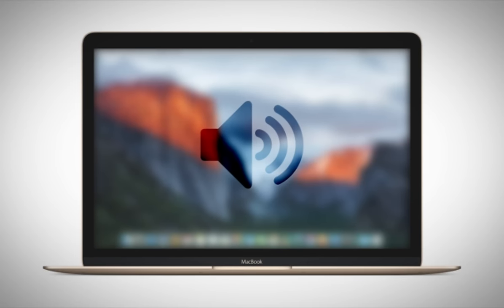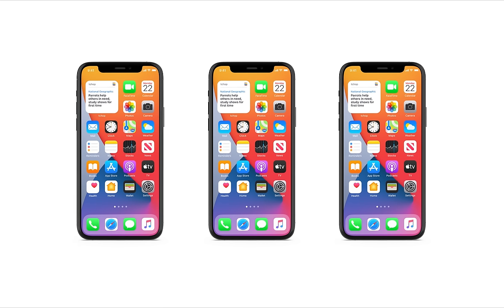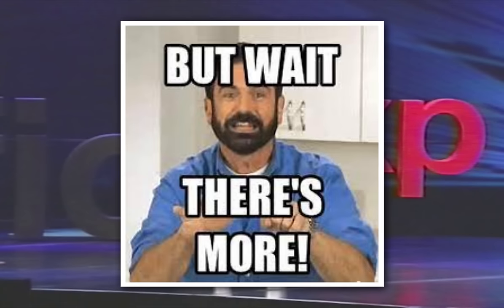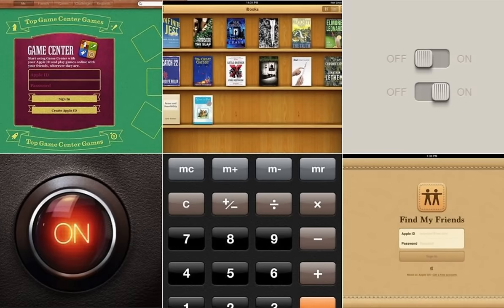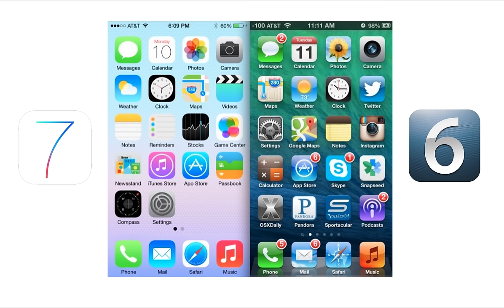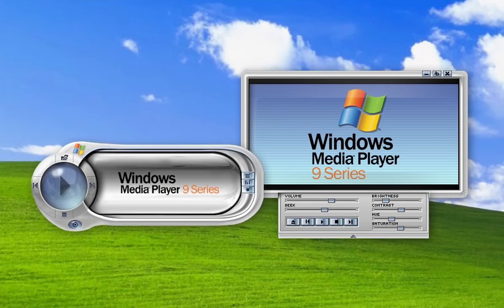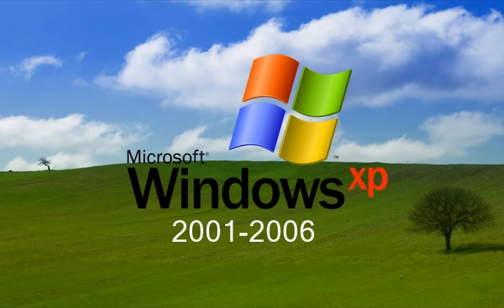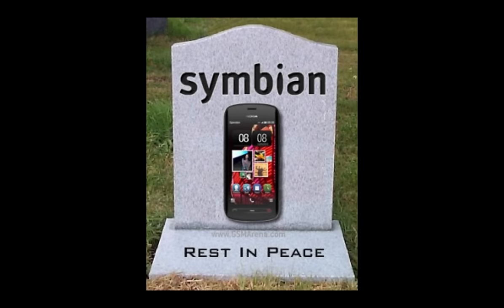The Operating System Iceberg Explained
Time Stamps:
00:00 Intro
0:23 System Sounds
1:33 Splash Screens
2:09 Android Skins
2:53 Clippy and Friends
3:34 Android Dessert Naming Scheme
4:11 OS Mascots
4:41 Skeuomorphism
5:20 Neomorphism
5:49 The Nook
6:46 Great Redesign of 2014
8:15 Windows XP Themes and Skins
9:42 Microsoft Office for Mac Icons
10:20 Personal Digital Assistants
11:23 Symbian OS
12:05 Frutiger Aero
12:23 Touchwiz
13:42 Father of 2000's UI/GUI

I'm also on Odysee!